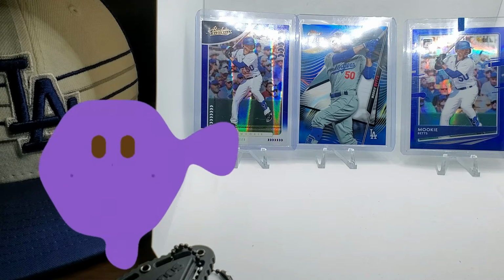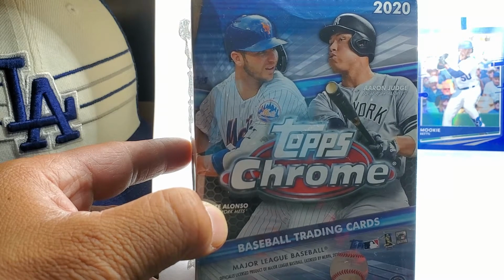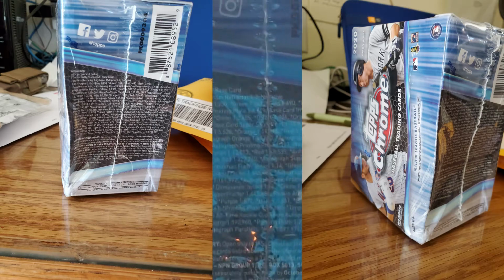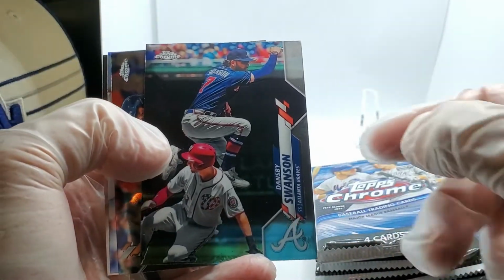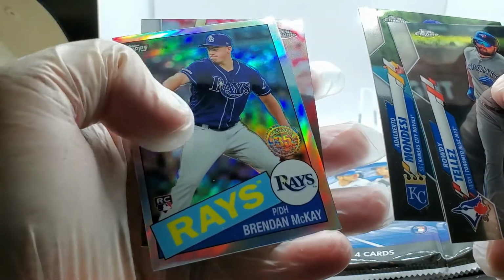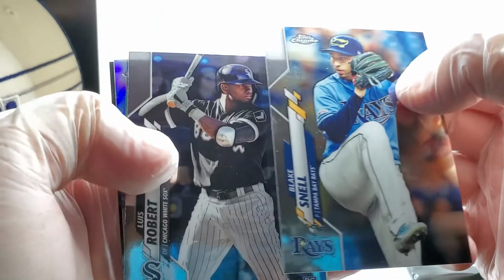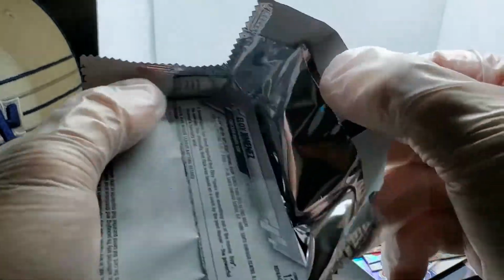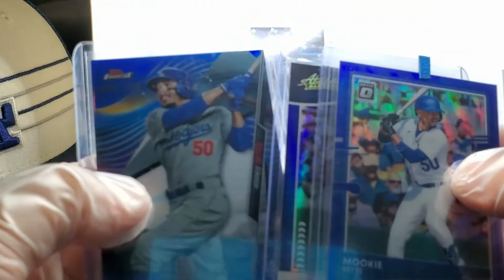2020 Topps Chrome Rip - Big Pull!!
What’s up guys?! I finally got my hands on the hottest item in baseball of 2020….A Topps Chrome Blaster Box!! What rookie card surprises lie ahead? Will I pull the hottest RC right now in Luis Robert?! I can’t wait to rip this box in front of you guys! I appreciate all the cool card channels out there and making me feel part of the community.Thank you for the support!